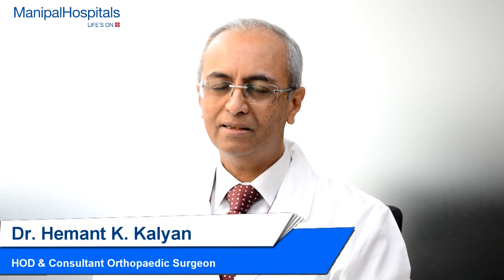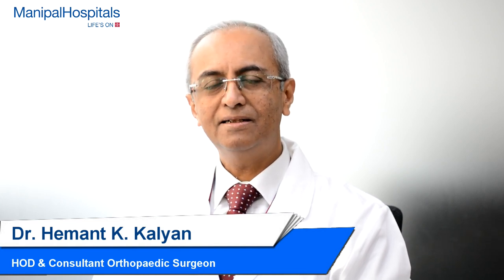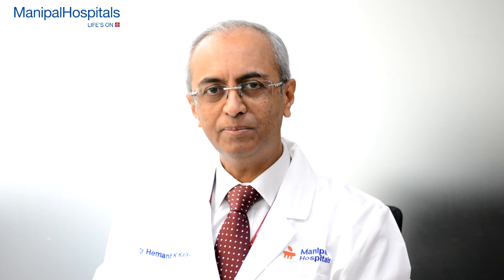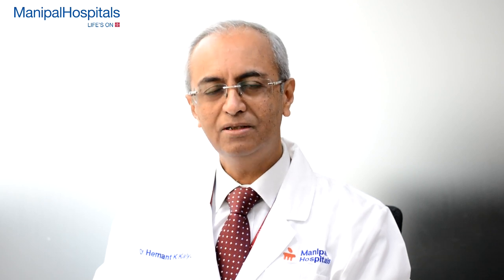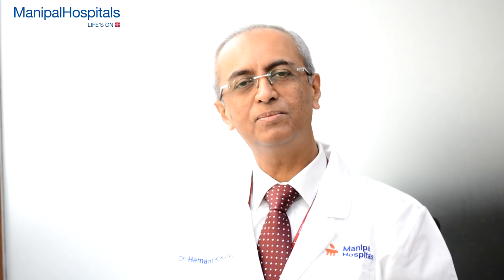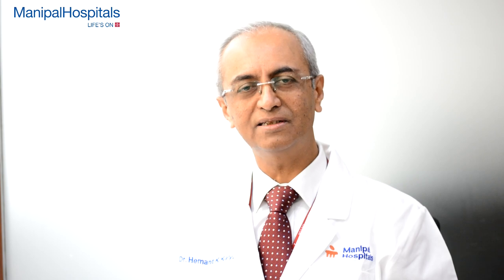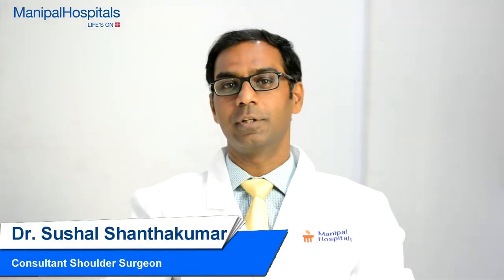Dr. Sushal Shanthakumar | Shoulder Arthroscopy | Shoulder Surgery - Manipal Hospitals